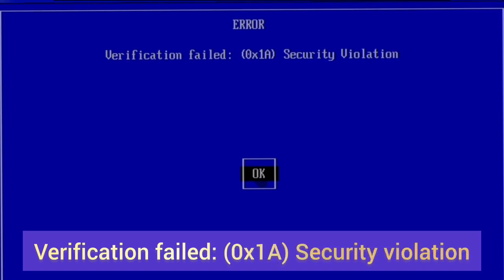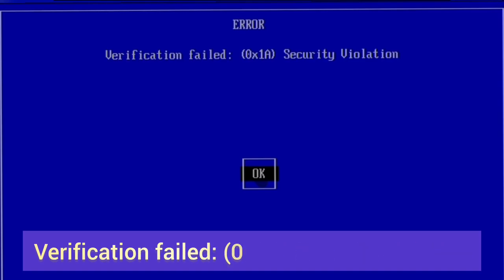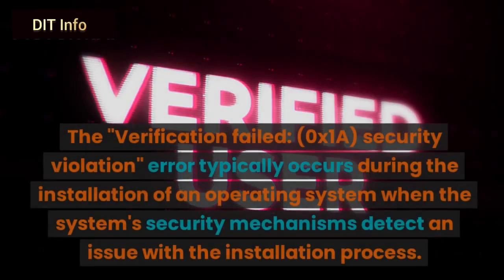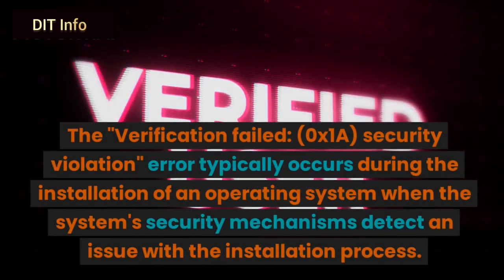Verification failed : Error Code 0x1A Security Violation - Part 2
Are you encountering the frustrating "Verification Failed: (0x1A) Security Violation" error when trying to install your operating system? Don't worry; we've got you covered! In this comprehensive guide, we'll walk you through the steps to diagnose and resolve this error, ensuring a smooth OS installation process.
Key Steps and Solutions Covered:
1.Checking Installation Media Integrity
2. Managing Secure Boot in BIOS/UEFI Settings
3. Legacy vs. UEFI Installation Modes
4. BIOS/UEFI Settings Adjustments
5. Verifying Disk Configuration
6. Diagnosing Hardware Issues
7. Running Virus/Malware Scans
8. Updating BIOS/UEFI Firmware
9. Disabling Third-Party Security Software
10. Additional Tips and Best Practices
11Practical

Timestamps:
0.33 Checking Installation Media Integrity
0.52 Managing Secure Boot in BIOS/UEFI Settings
1.14 Legacy vs. UEFI Installation Modes
1.34 BIOS/UEFI Settings Adjustments
1.52 Verifying Disk Configuration
2.06 Diagnosing Hardware Issues
2.18 Running Virus/Malware Scans
2.33 Updating BIOS/UEFI Firmware
2.48 Disabling Third-Party Security Software
3.04 Additional Tips and Best Practices
3.19 Practical